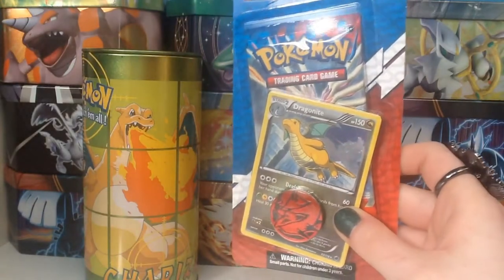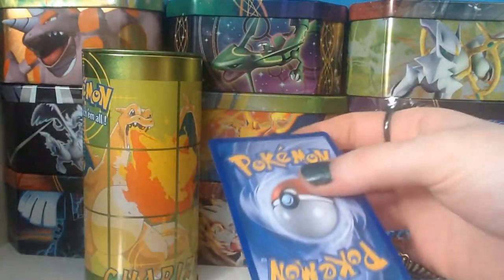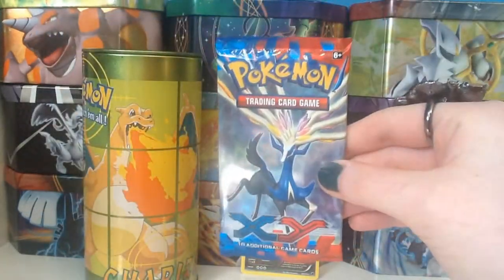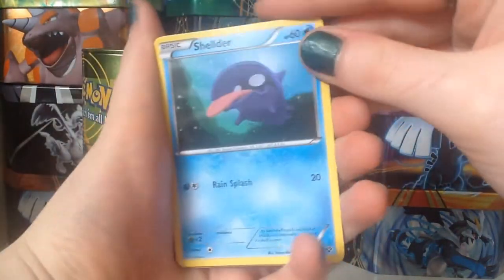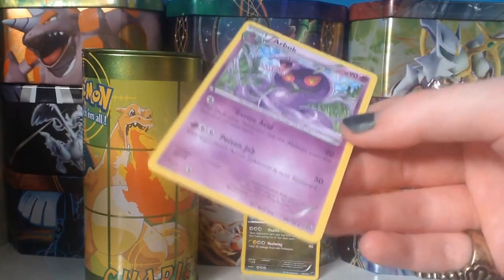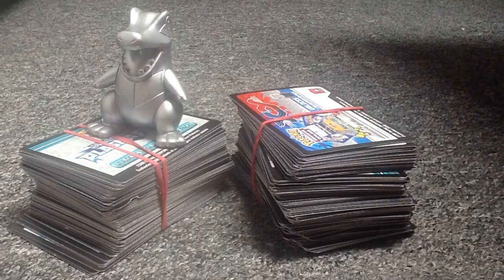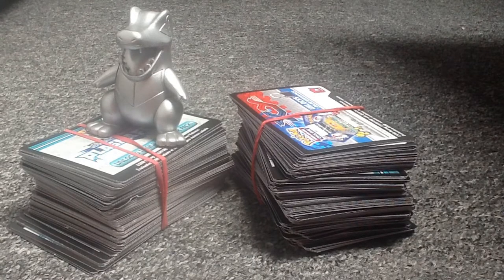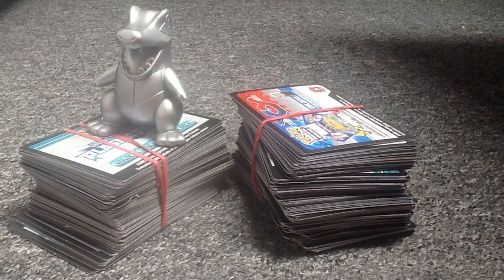OPENING - Dragonite XY Blister & Q&A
If you haven't seen my Japanese booster box opening, please check it out!

Please leave your questions below!

(I sped it up a little)